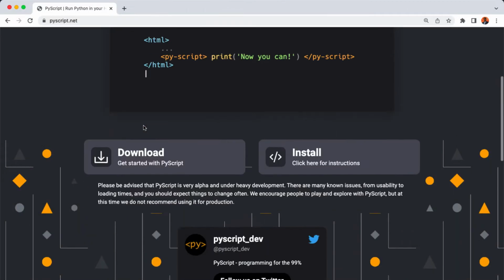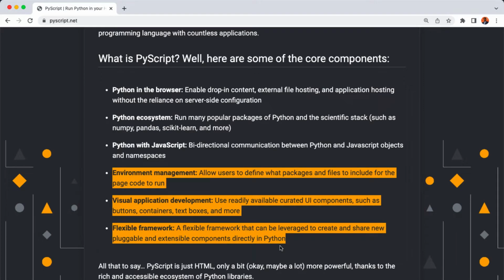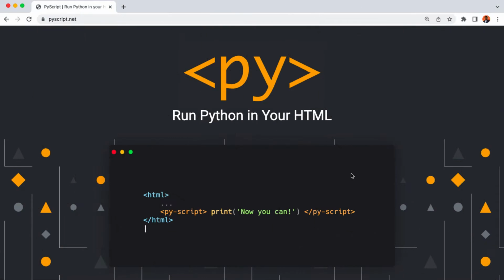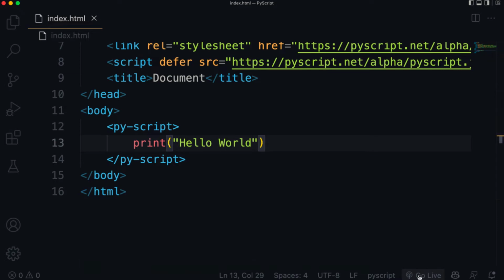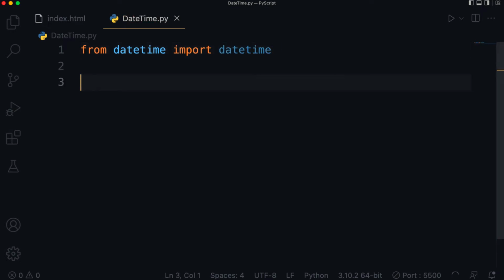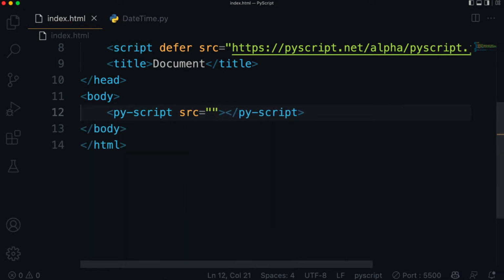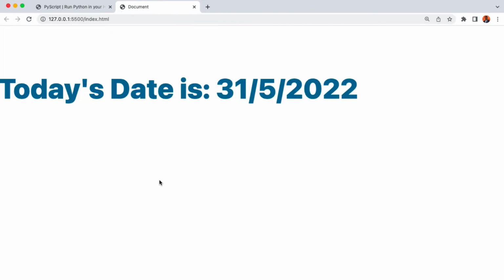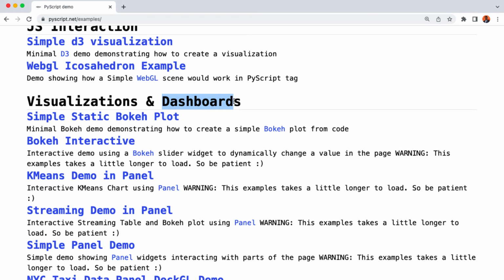PyScript Tutorial | Build Web Apps with Python code in Your HTML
PyScript is a framework that allows users to create rich Python applications in the browser using HTML's interface and the power of Pyodide, WASM, and modern web technologies. The PyScript framework provides users at every experience level with access to an expressive, easy-to-learn programming language with countless applications. How cool it will be if you can actually develop a web application just using python and without the need for you to know javascript. PyScript is not just HTML only, it is more powerful, because of the rich and accessible ecosystem of Python libraries

py script vs javascript,
py script html,
Run Python in Your HTML using PyScript,
py script tutorial in hindi,
Build Apps with PyScript and HTML,
pyscript pycon 2022